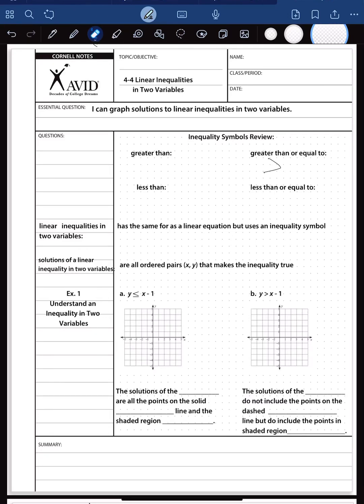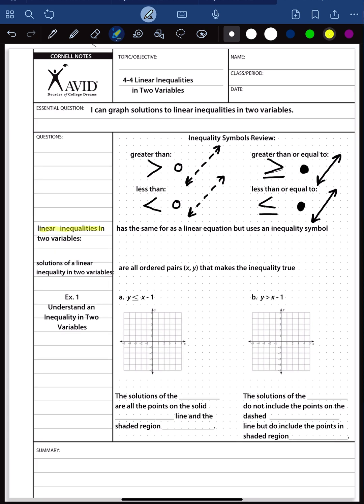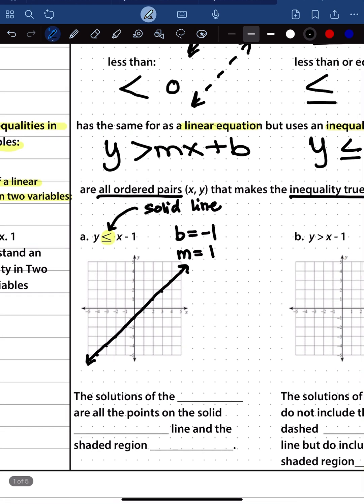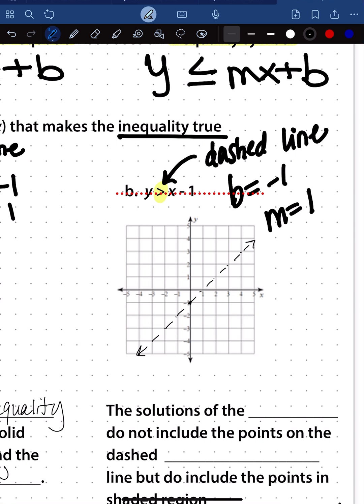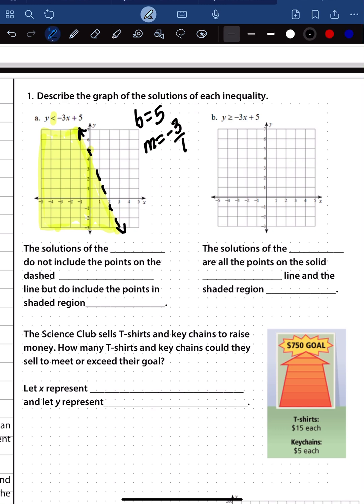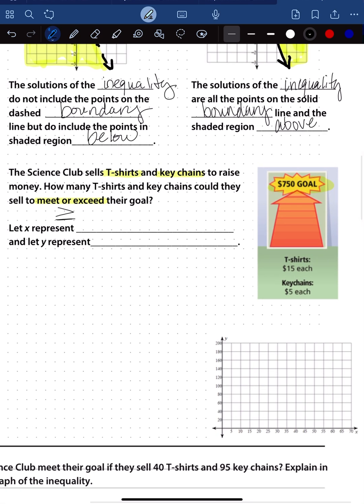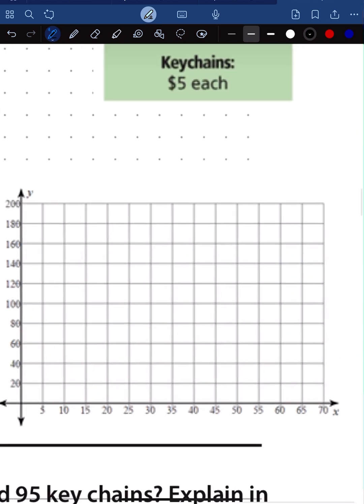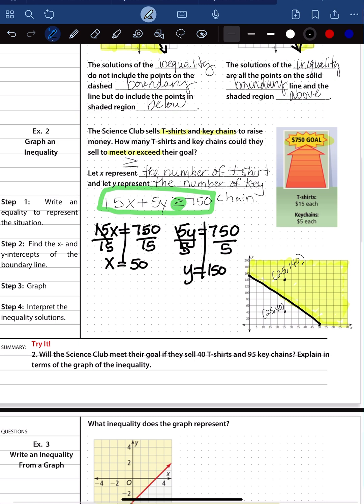4-4 Linear Inequalities in two Variables Part 1